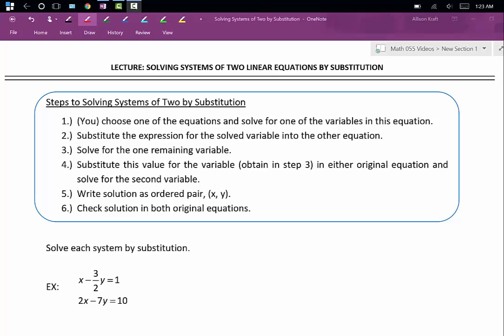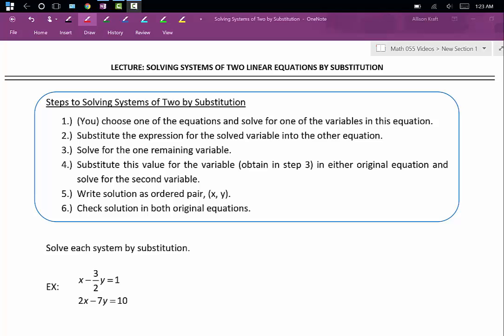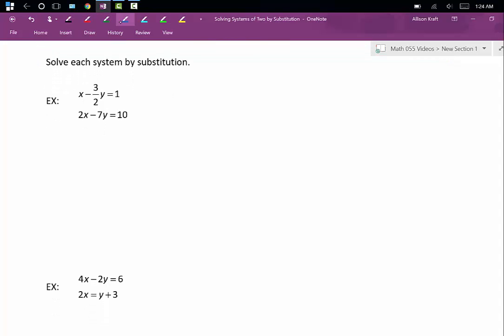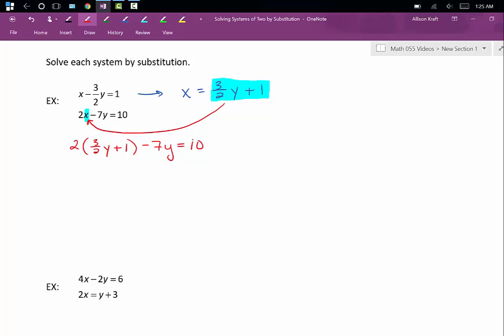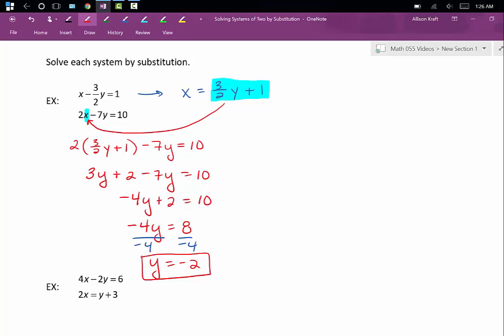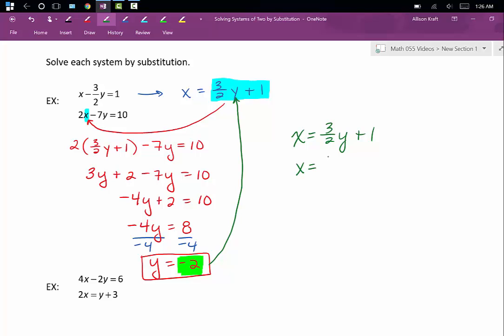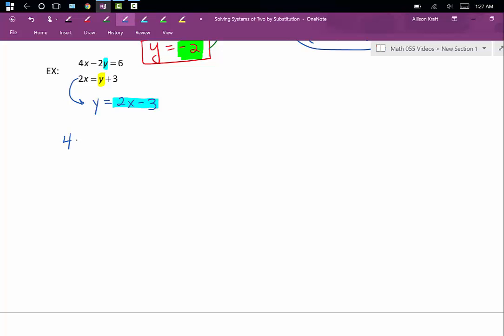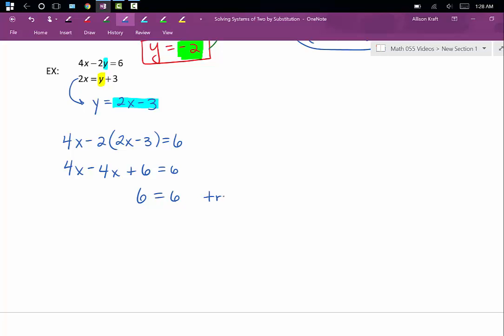Solving System of Two by Substitution